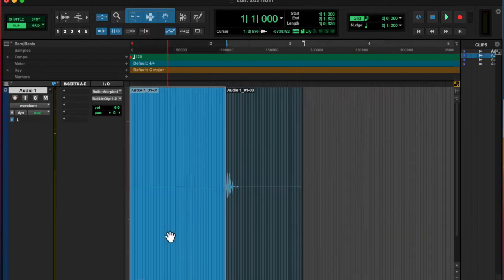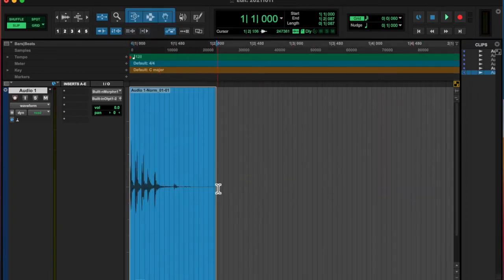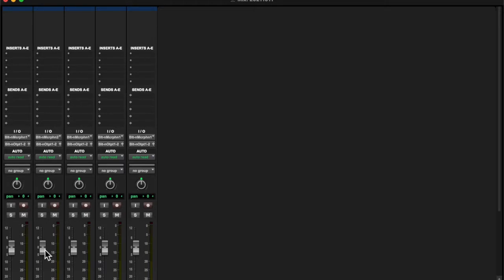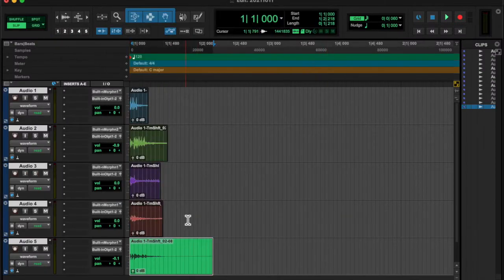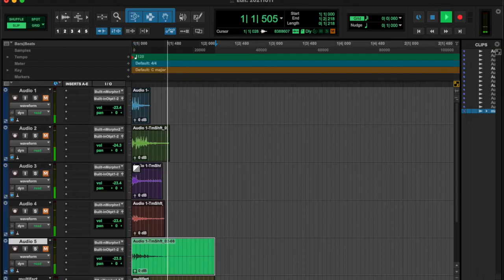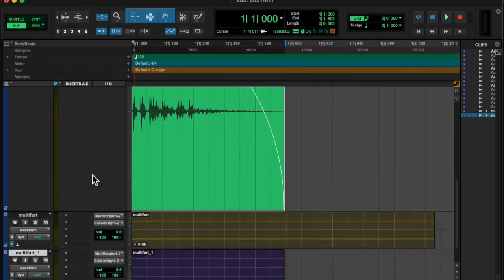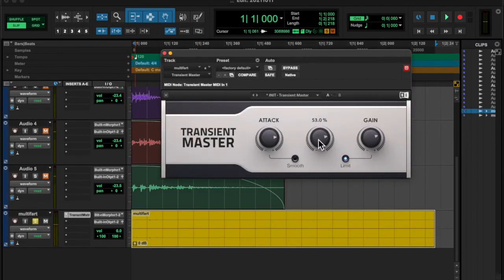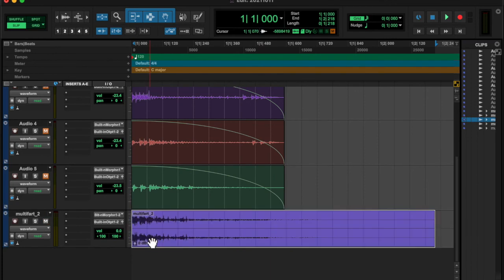20211011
Woke up in the middle of the night to do this!  Fell asleep early oops hehe but still counting it!